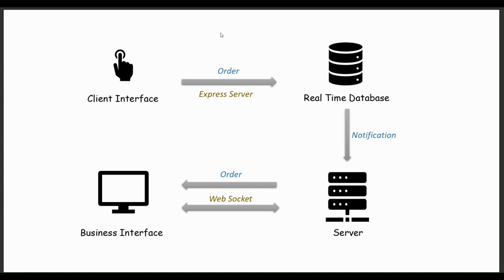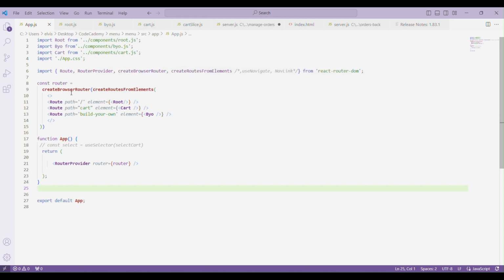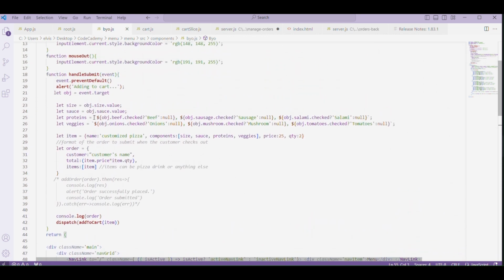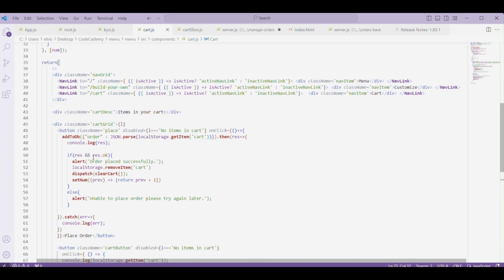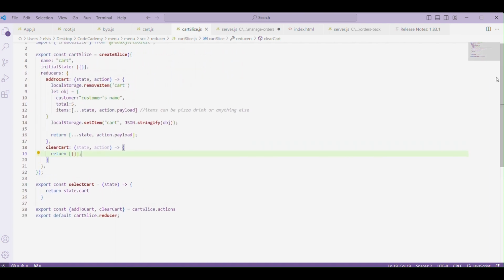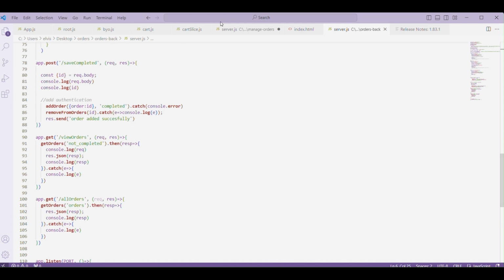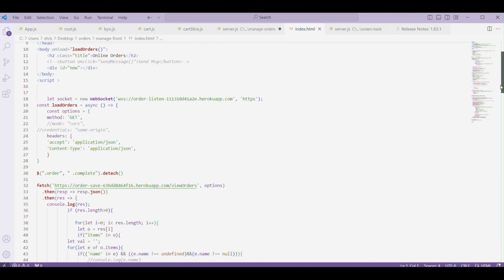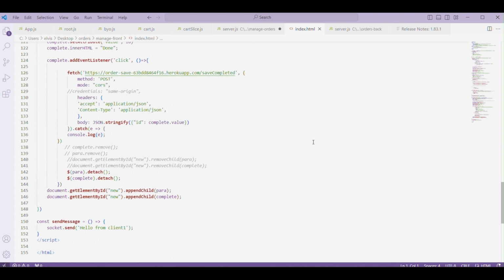Online Order Management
An example of online order management system.